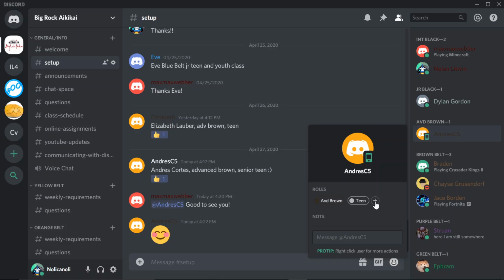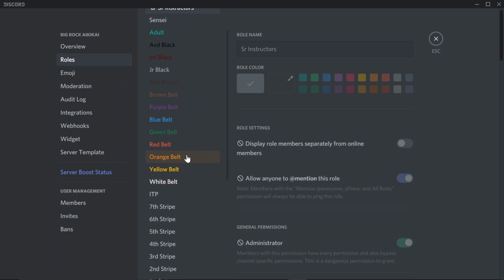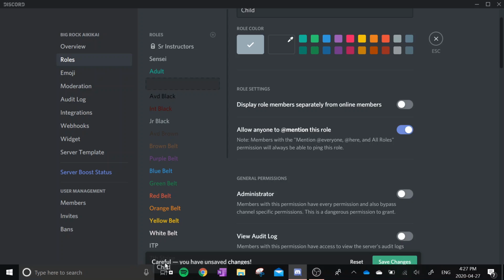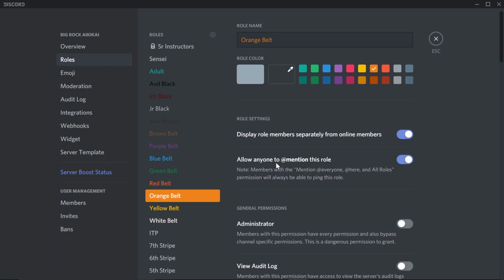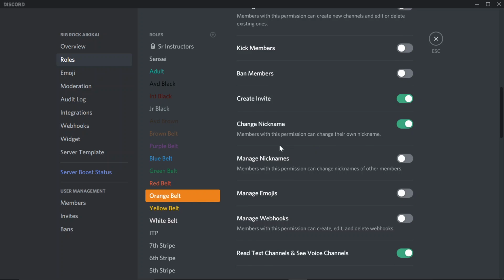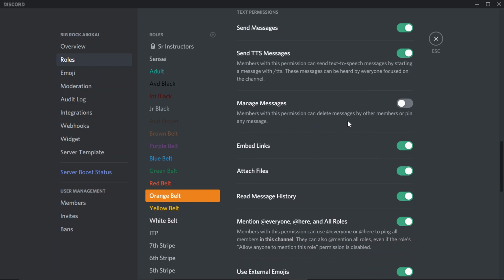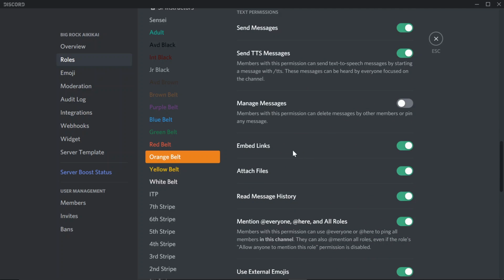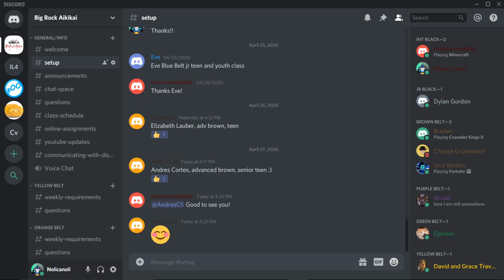Advanced Discord tutorials part 3 - managing roles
BigRock Aikikai Student - Instructor Resources